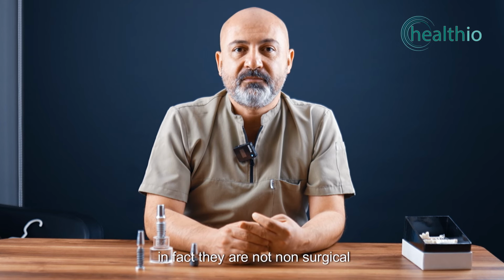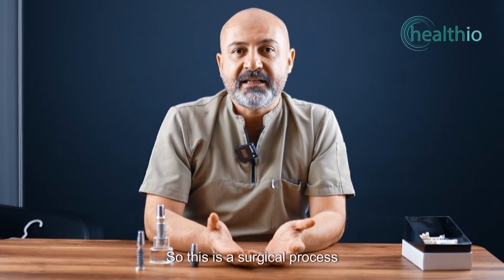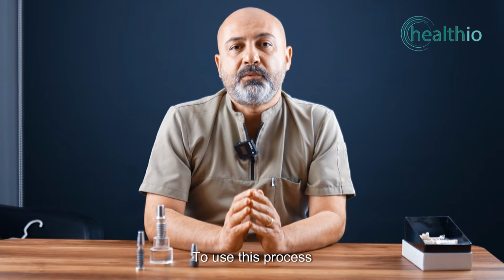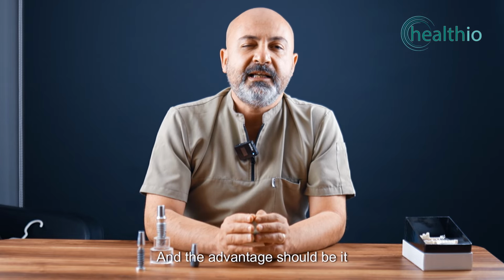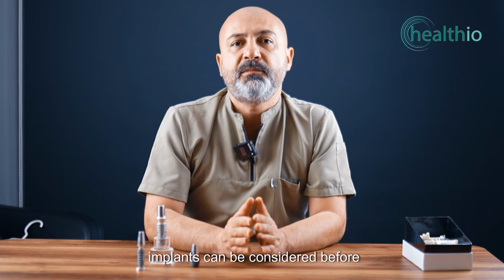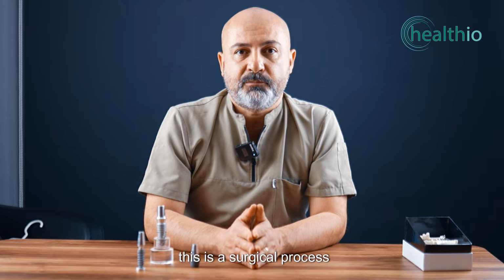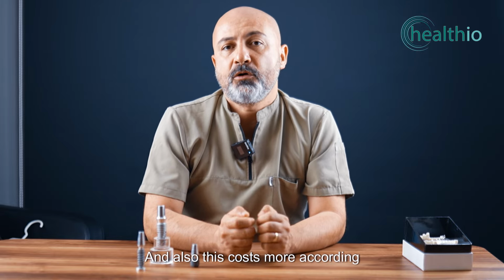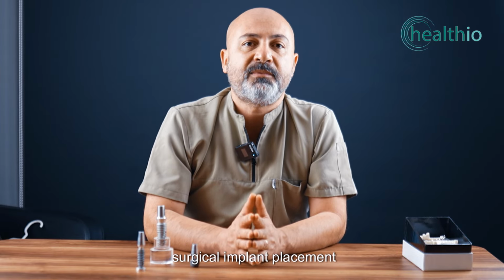Achieve a New Smile with Non-Surgical Implants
Discover how non-surgical implants can transform your smile with minimal discomfort and downtime. In this video, we explain the process, benefits, and who might be the ideal candidate for this innovative dental solution. Say goodbye to invasive procedures and hello to a new, confident smile!